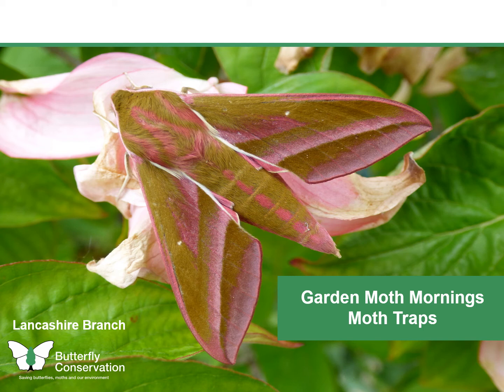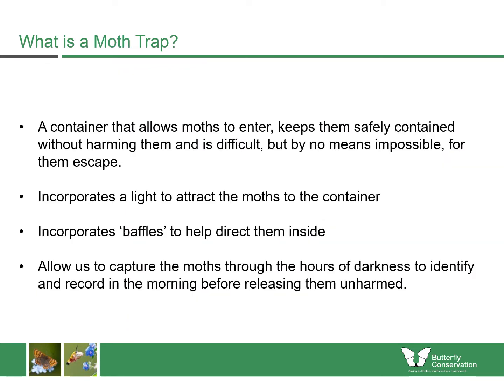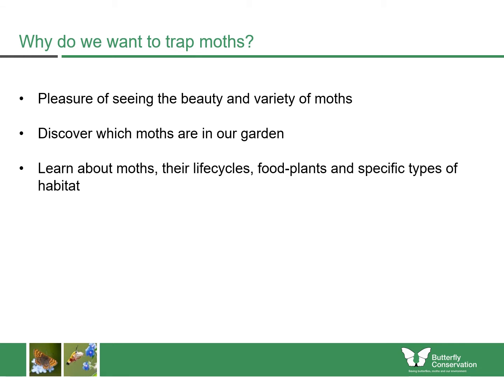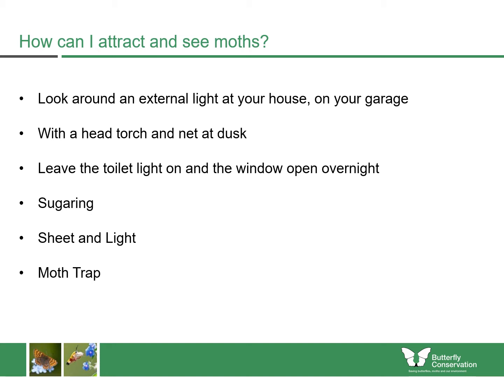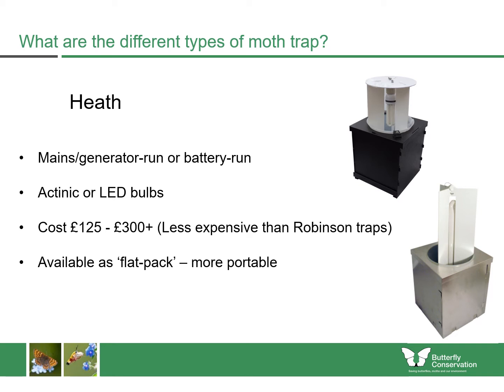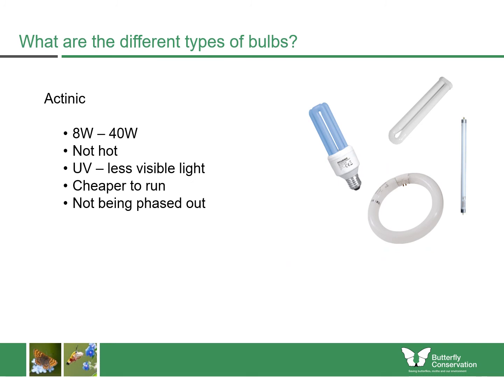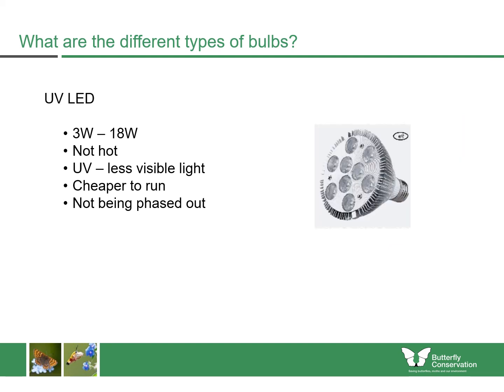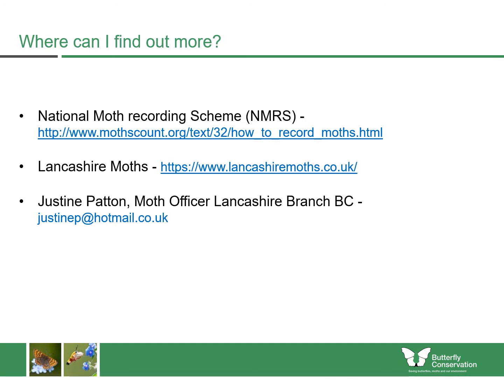An Introduction to Moth Traps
Would you like to know more about what a moth trap is and what the differences are between them?

Want to start "mothing" but don't know where to start?

Why not join us for the first of our presentations for beginners!